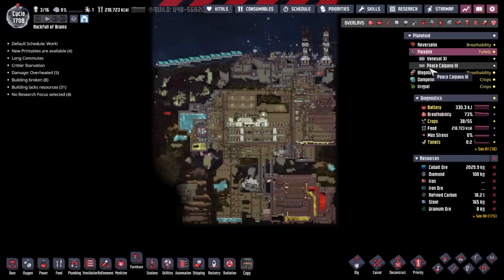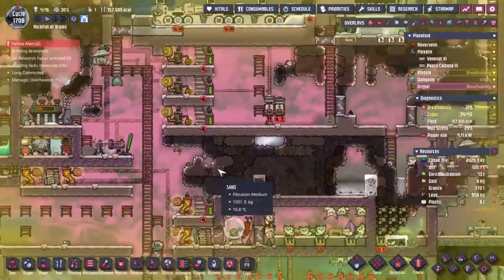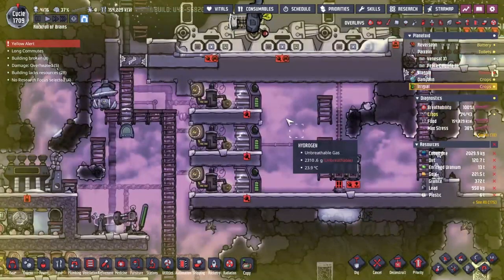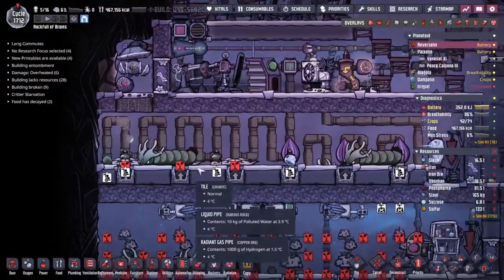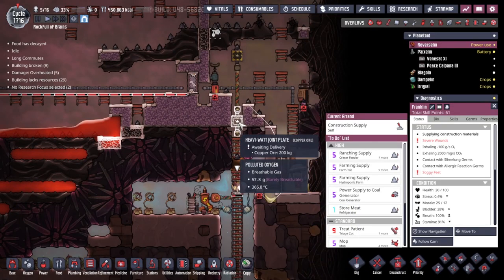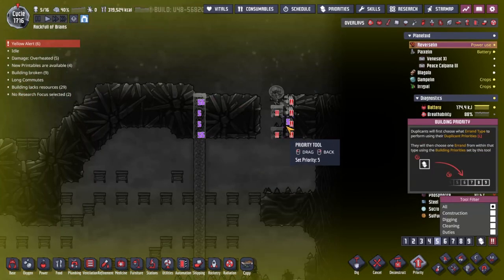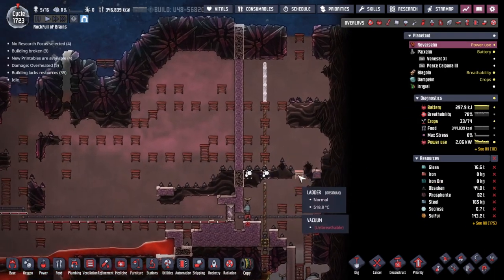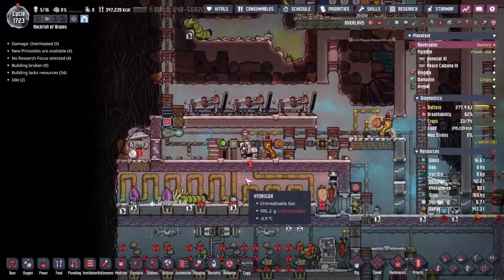Emergancy 2: Power Harder | Oxygen Not included Spaced Out 74